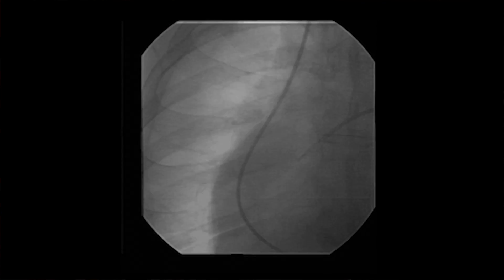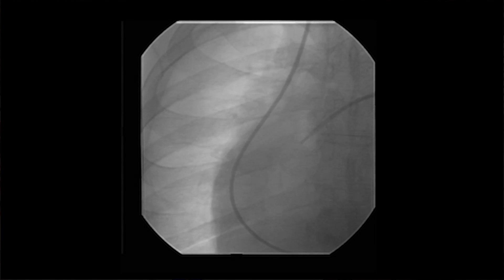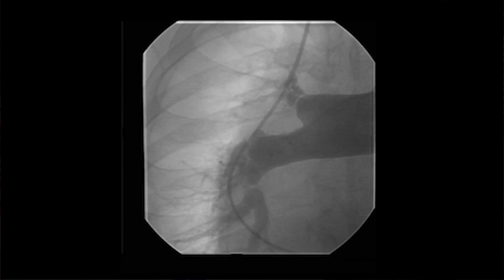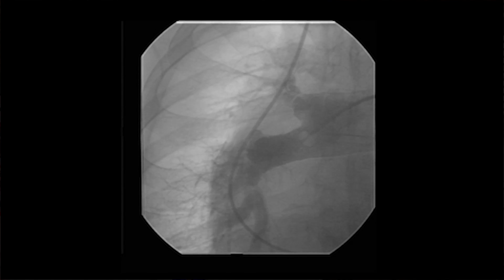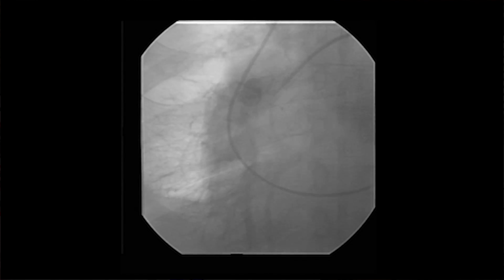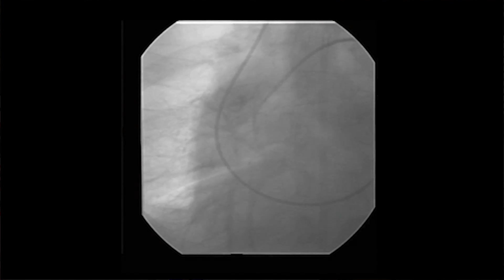Right Heart Catheterization in Pulmonary Arterial Hypertension (PAH)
Dr. Roham Zananian, Accosiate Professor of Pulmonary Medicine and Director of the Adult PH Service at Stanford discusses right heart catheterization for pulmonary arterial hypertension (PAH)